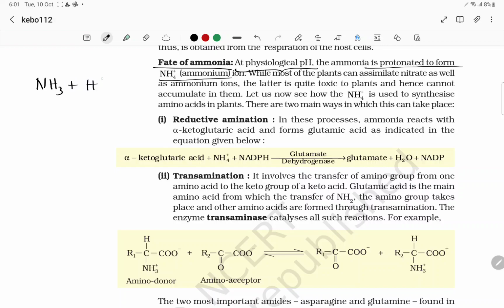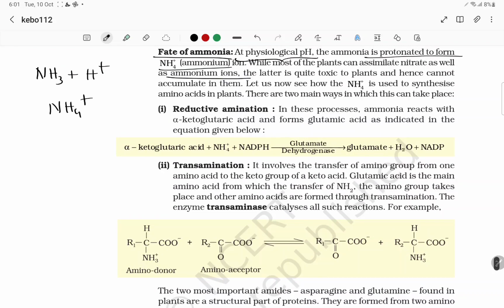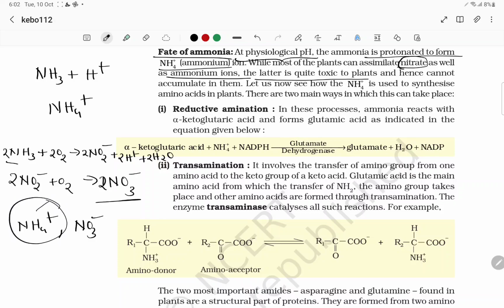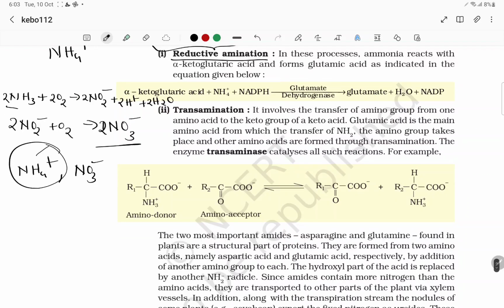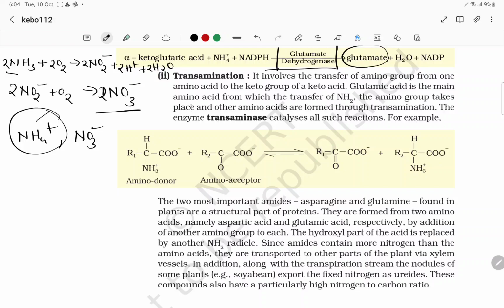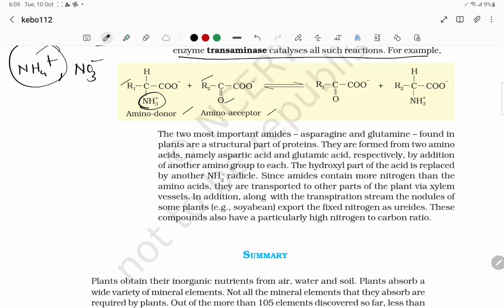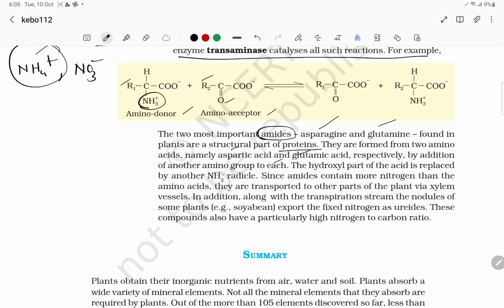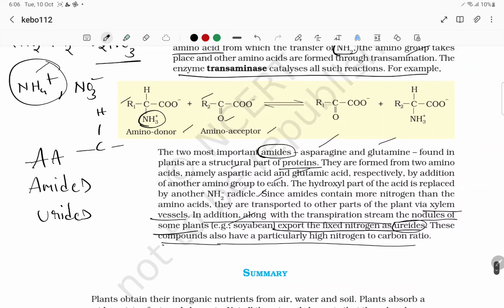Fate of ammonia